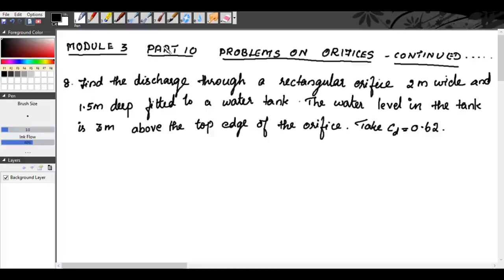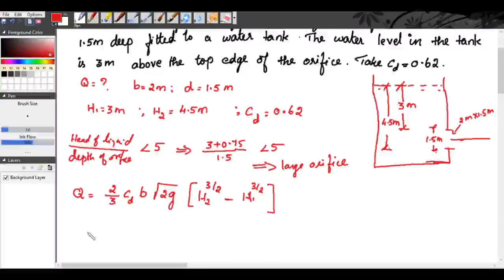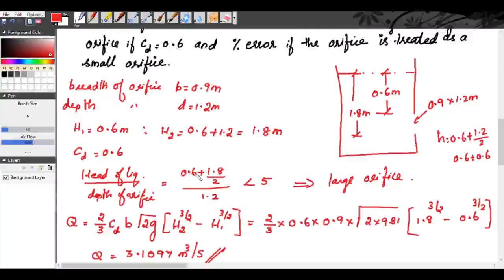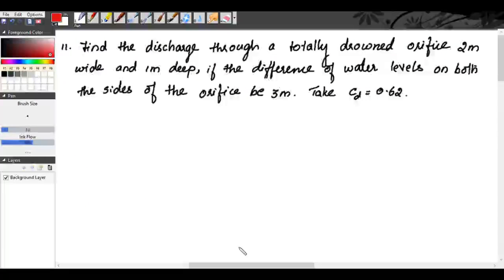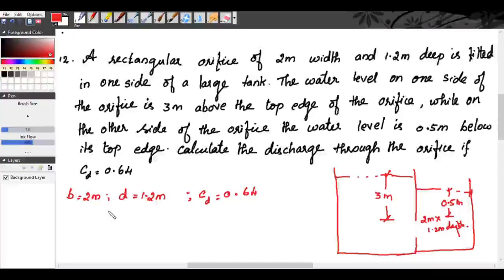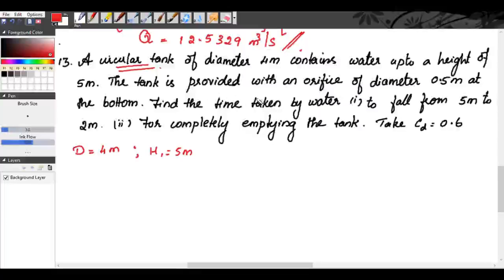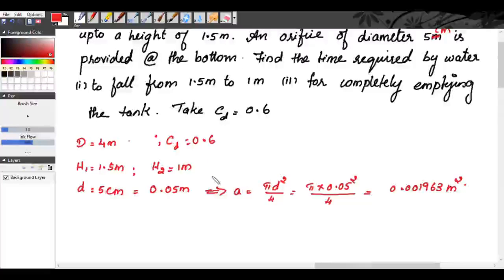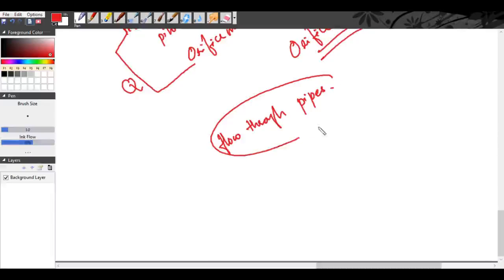PROBLEMS ON LARGE ORIFICES FULLY AND PARTIALLY SUBMERGED ORIFICES TIME REQUIRED TO MODULE 3 part 10